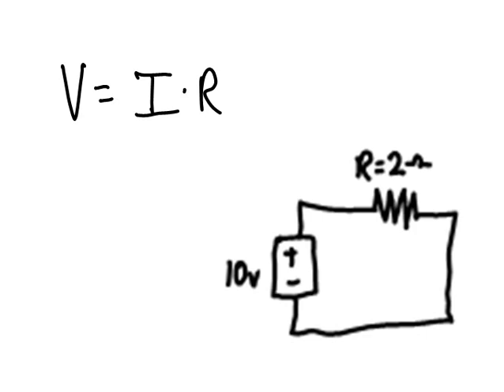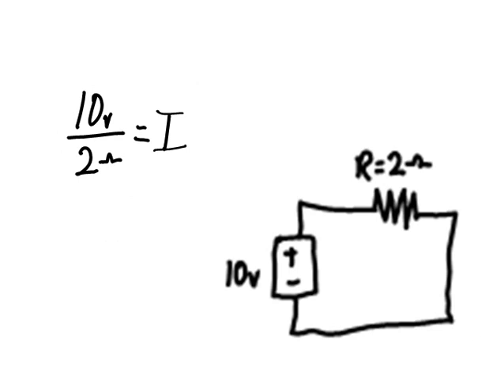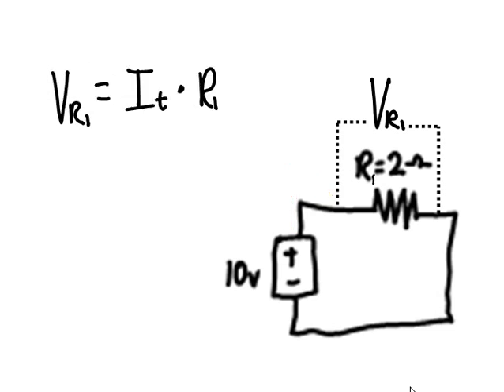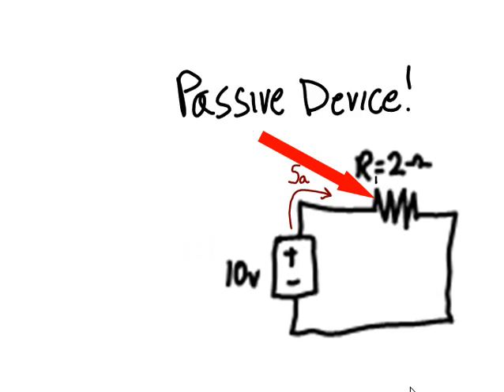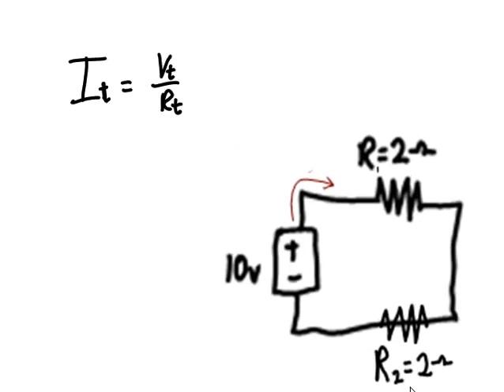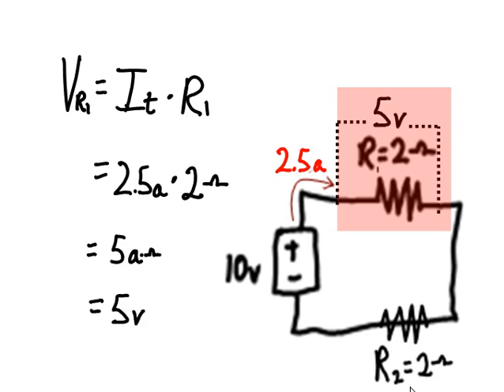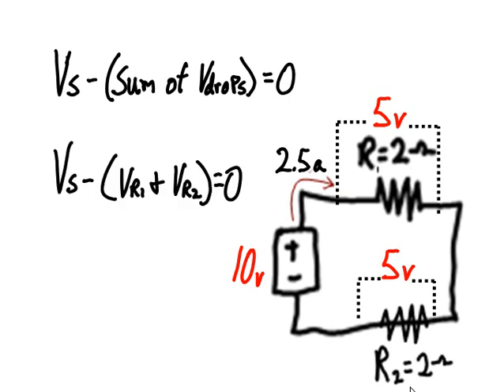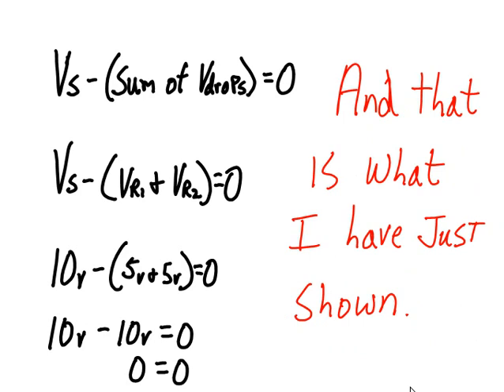Circuit Theory 1a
Ohms law, voltage drops and Kirchoffs Voltage law are discussed.